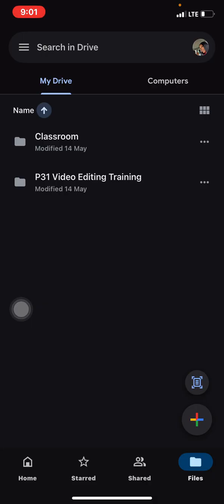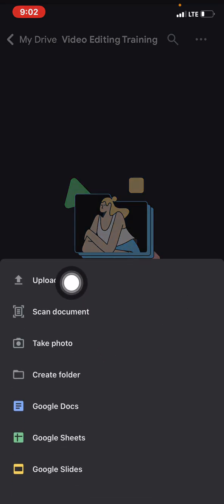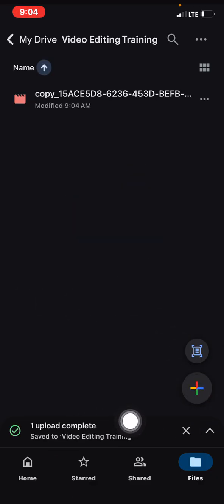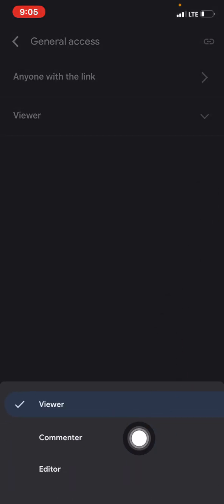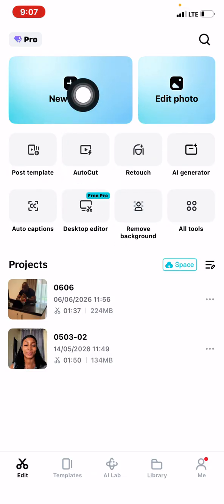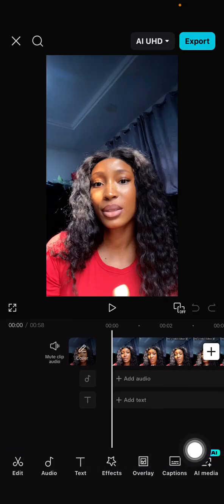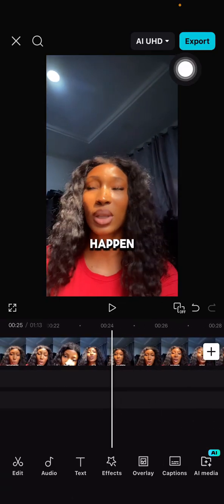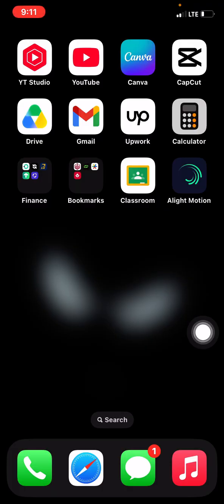Day 1: Introduction to video editing and CapCut.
✨ Day 1 of our Video Editing Training was a success!

Participants was introduced to video editing in CapCut, gaining practical skills for creating more polished and professional videos.

Thank you to everyone who joined us. We look forward to seeing you in our next class!